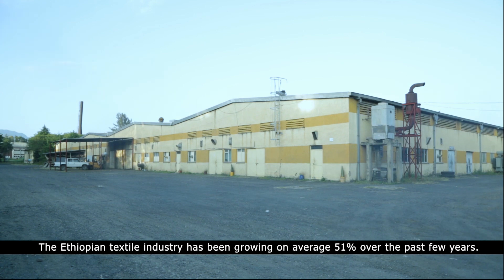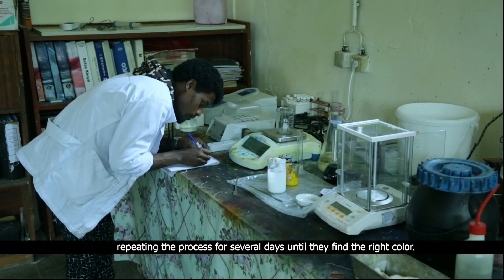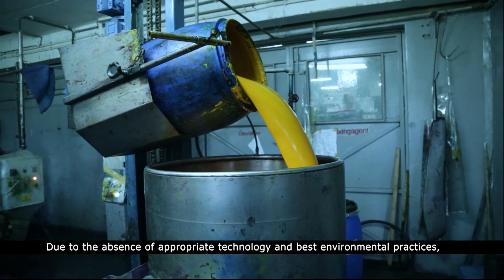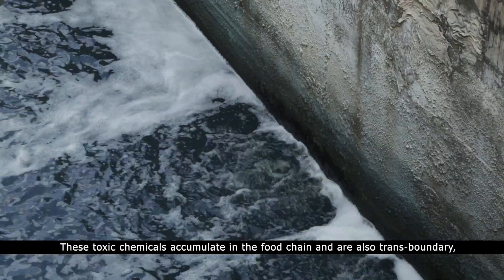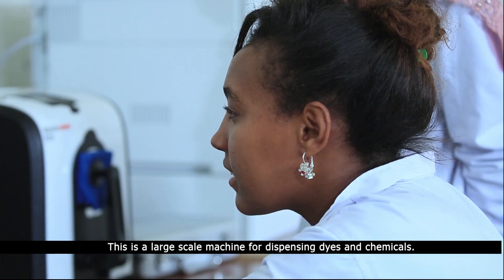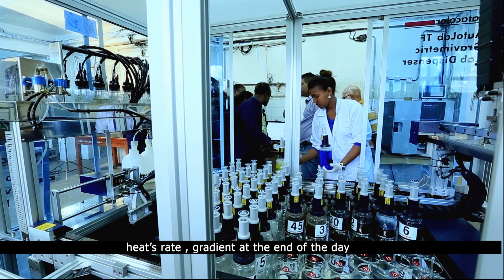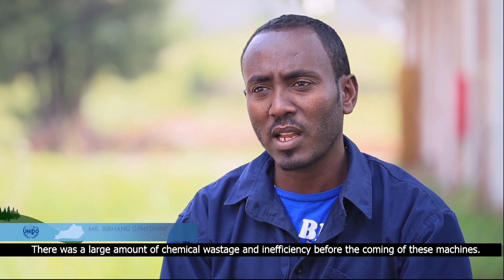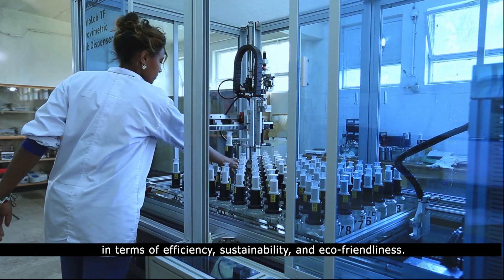Reducing POPs emissions in Ethiopia’s Textile Industry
The recent growth of Ethiopia’s textile industry has been a major driver for the country’s economy. The United Nations Industrial Development Organization (UNIDO) in cooperation with the Federal Democratic Republic of Ethiopia and with funding from the Global Environment Facility (GEF) is promoting greener and sustainable technology for the industry through a pilot project hosted by the Kombolcha Textile Share Company in the north-east of the country.

This Pilot is under the project entitled “Capacity Strengthening and Technical Assistance for the Implementation of Stockholm Convention National Implementation Plans (NIPs) in African LDCs of the COMESA and SADC sub-regions.” It aims to help to reduce emissions of Persistent Organic Pollutants (POPs), which have harmful effects on human health and the environment.